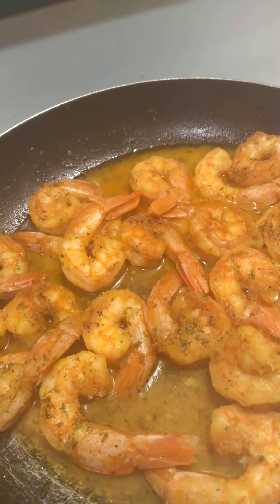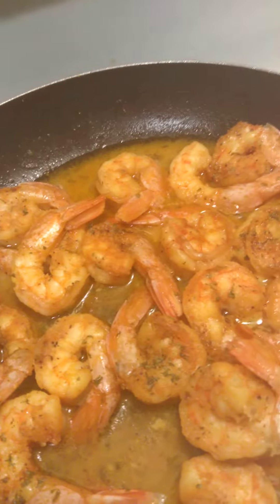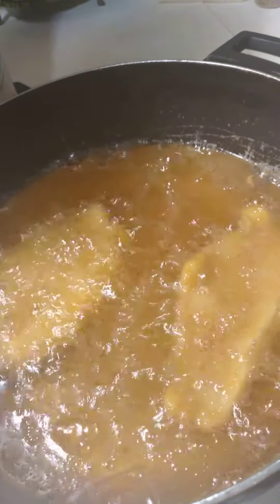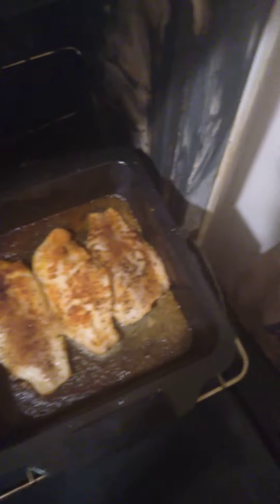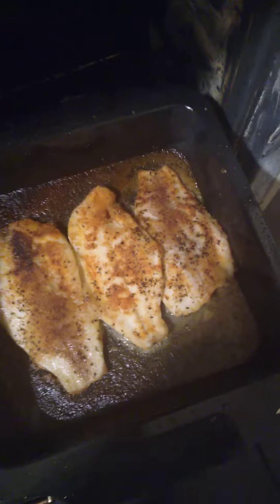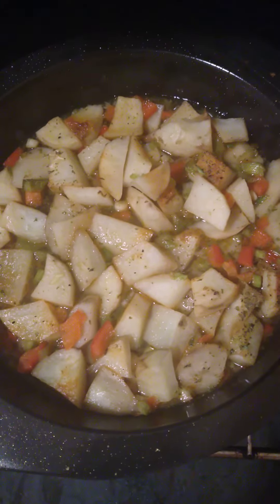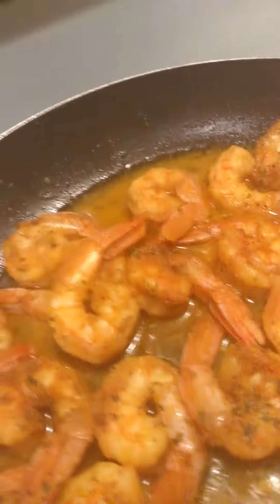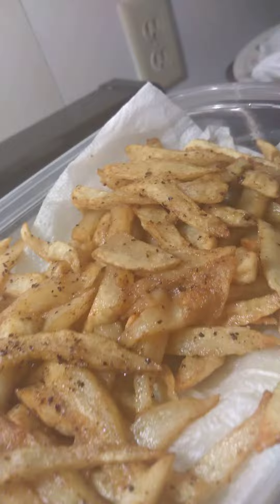Catfish Monday& Shrimp 🍤